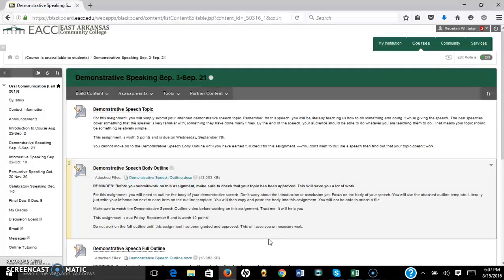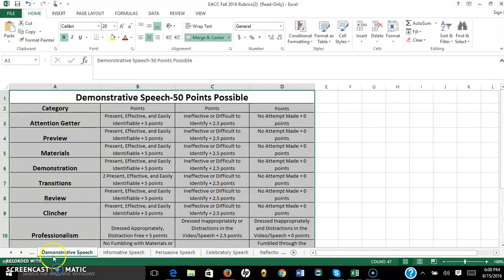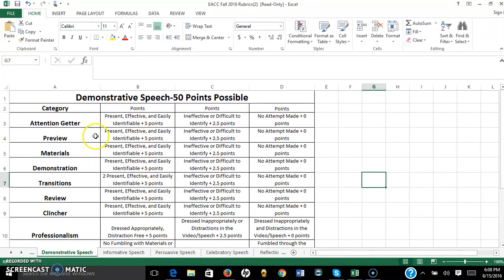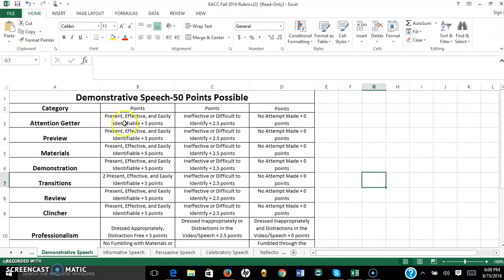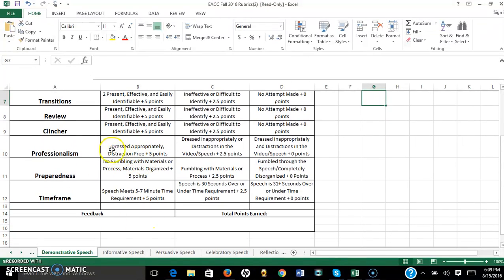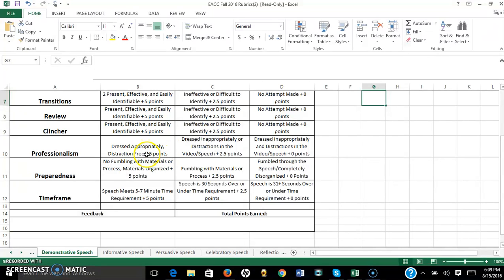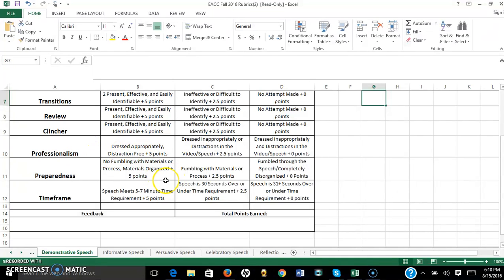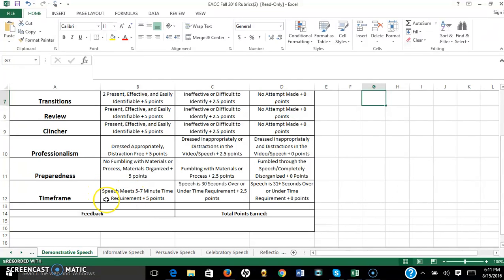Demonstrative Speech Overview and Rubric